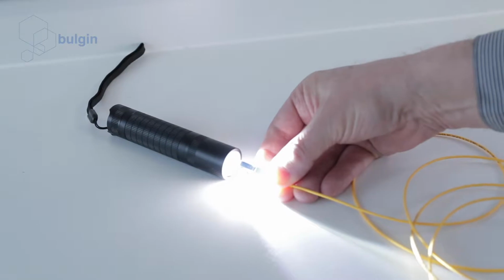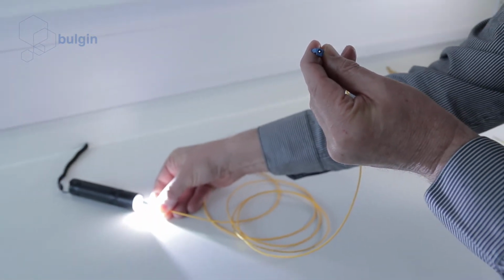Safety When Using Fiber Optics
Bulgin is widely recognised as a leading manufacturer of environmentally sealed connectors and components. With over 95 years of experience in the industry, Bulgin continues to innovate and develop products and services to cater for its global customer base across a variety of markets.

to find out more